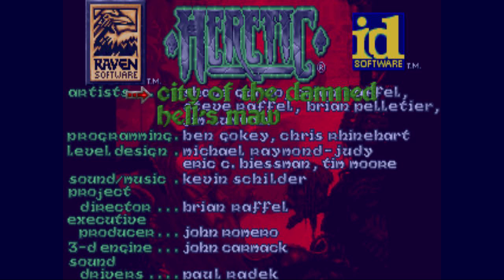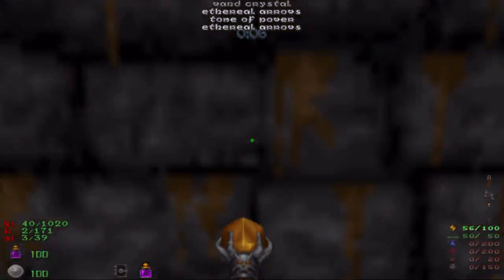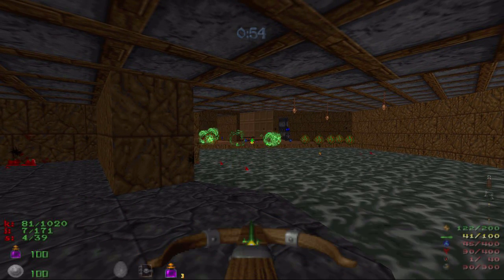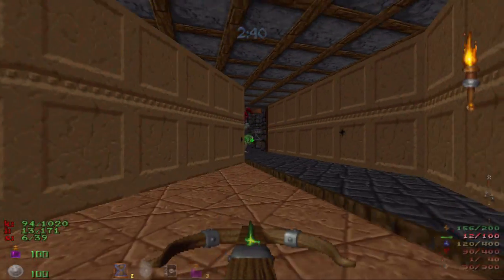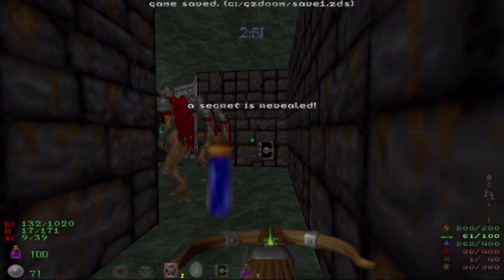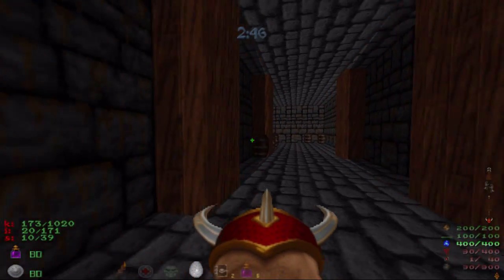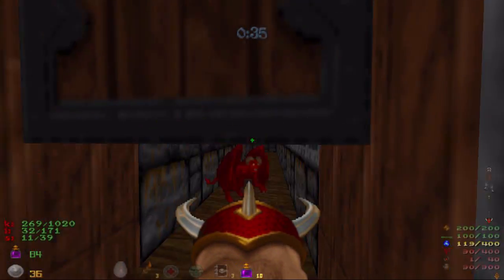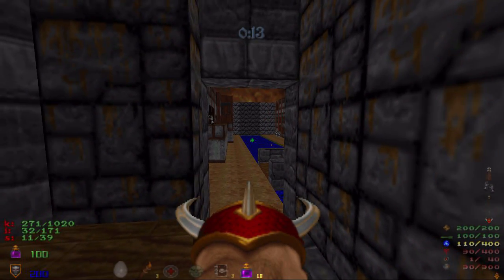Ever seen HERETIC with a RANDOMIZER in one gigantic level? Unabridged Randomized Challenge 1-1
Join the community! Discord.me/Allstin for my server and Discord.me/Heretic for the Heretic/Hexen server.

HERETIC LIKE YOU'VE NEVER SEEN IT BEFORE!

The Heretic Unabridged Randomized Challenge combines two things:

Heretic Unabridged - This mod/wad takes the original levels and adjusts them to be one gigantic level, like a hub system.

The randomizer is from the Custom Doom mod - for this run, I've selected randomized weapon AND enemy damage, as well as speed.

You can randomize and other cool stuff with the Custom Doom mod

To use them both, you must select one, then the other, and drag onto the GZDoom app - the order you do this matters to load future save games!